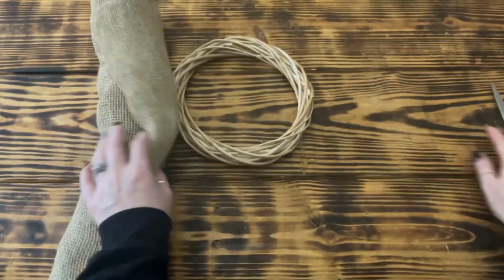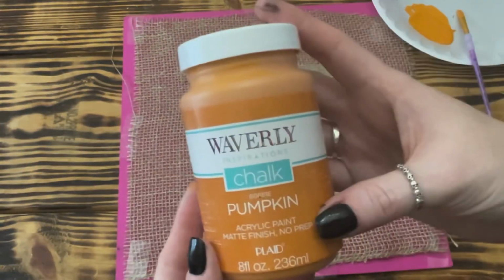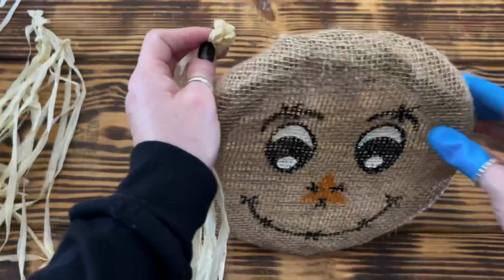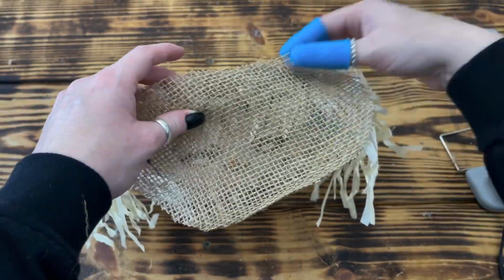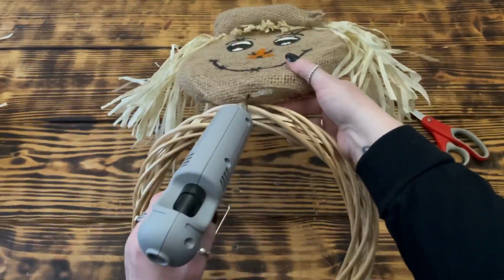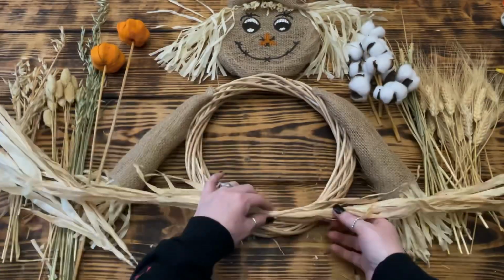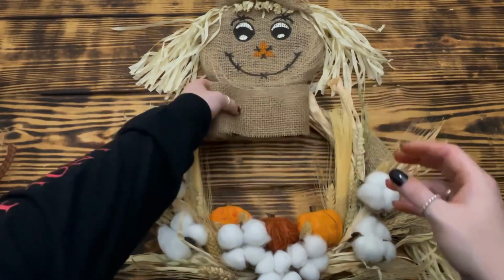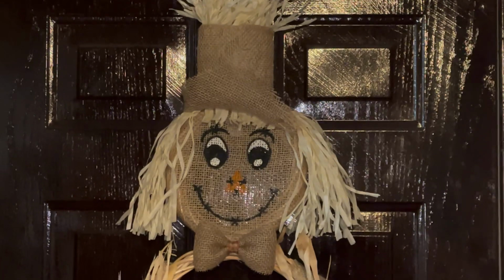Scarecrow Wreath DIY|Fall 2021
Hey y’all! Today I’m gonna show y’all how I made this adorable scarecrow wreath!

Check out Amanda’s gorgeous fall decor over on her channel 6 kids and a glue gun:

Mama_can_make_it